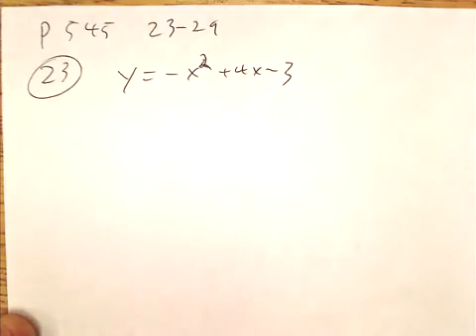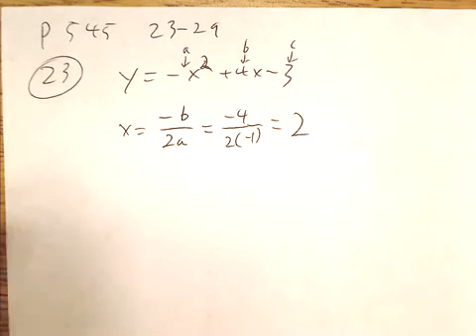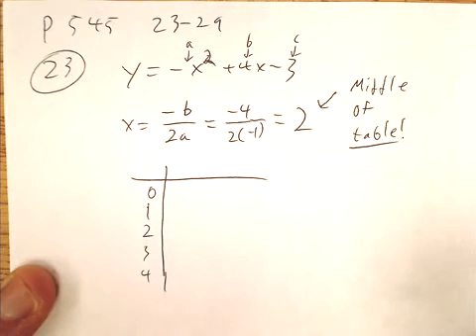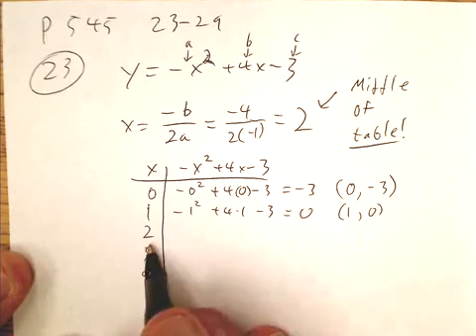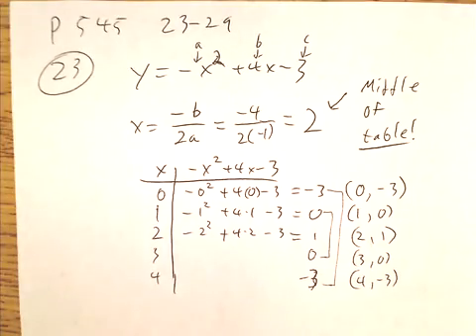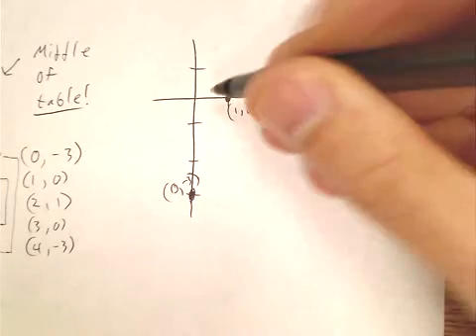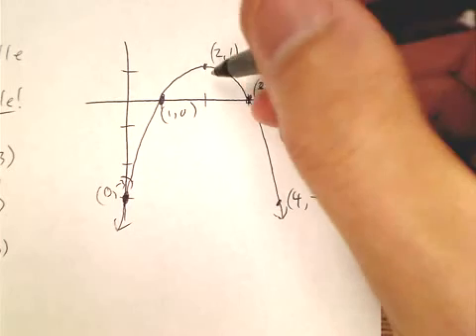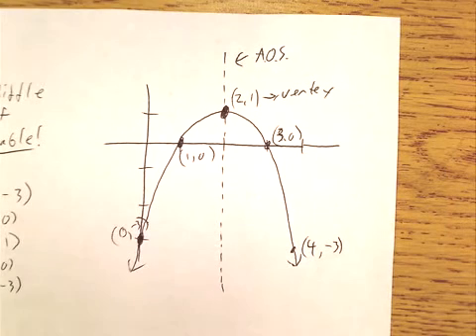a1h Lesson 9 2 7